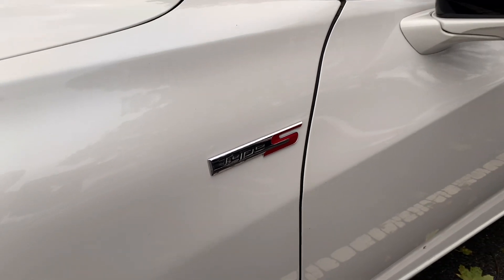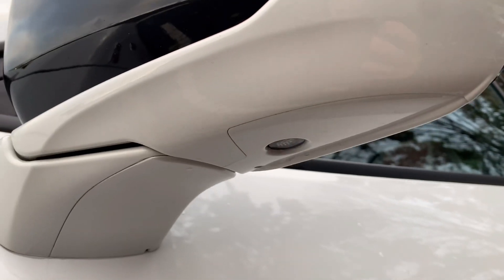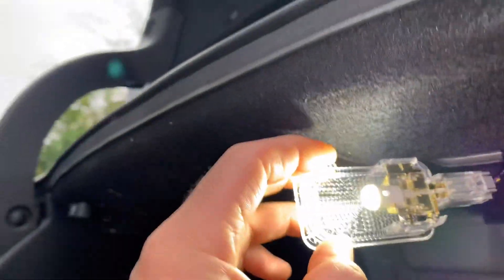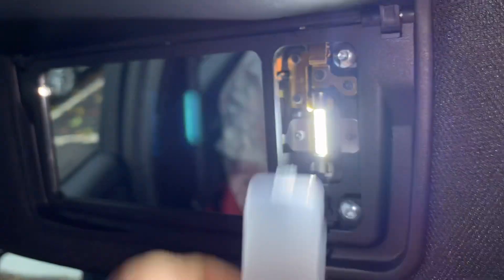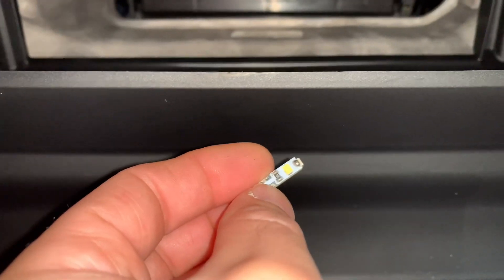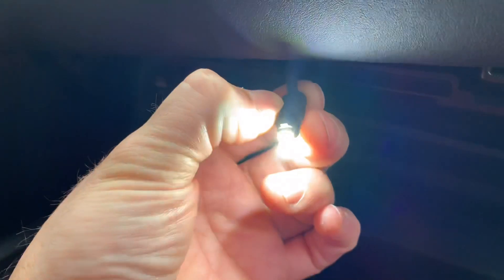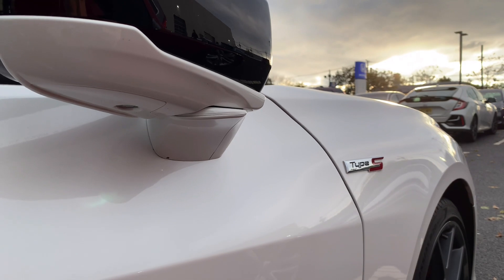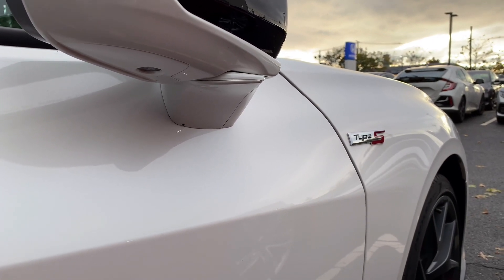2021 acura tlx puddle light failure and interior led upgrades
2021 acura tlx puddle lights have a high fail rate, here I’ll tell you how you should approach. Also have done some led upgrades where acura cheaped out.

Update!

trunk bulb:

Philips 168WLED Ultinon LED (White), 2 Pack

Sun visor bulbs:

Shuyee 6PCS 28mm 29mm 6614F Festoon LED Car Bulb, Extremely Bright 9-SMD 4014 chips 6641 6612F LED Bulb, Fit for Vanity Mirror Lights and Sun Visor Lights, 6000k White